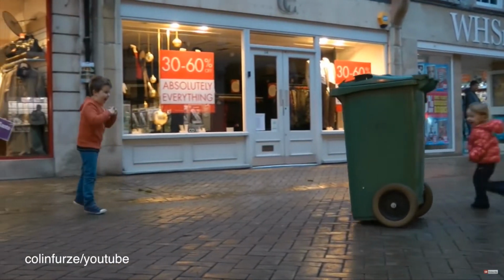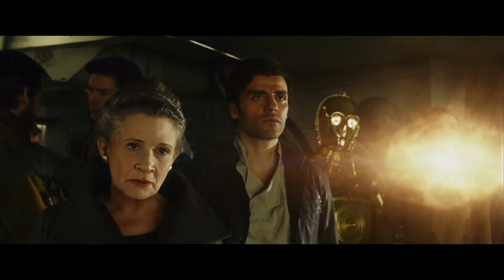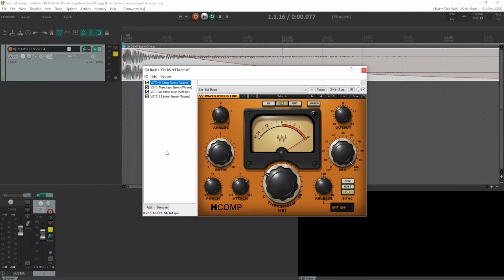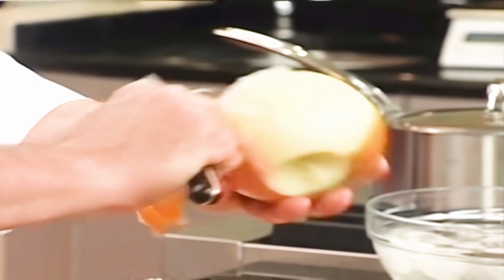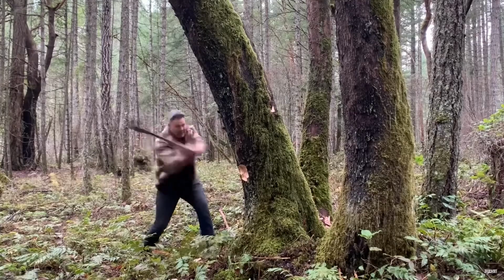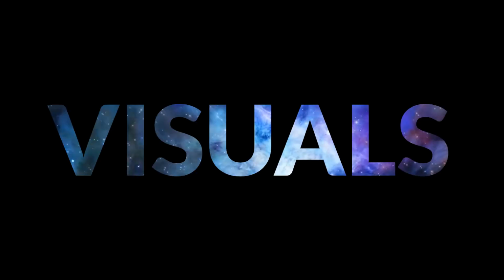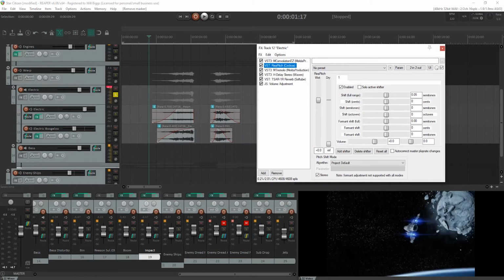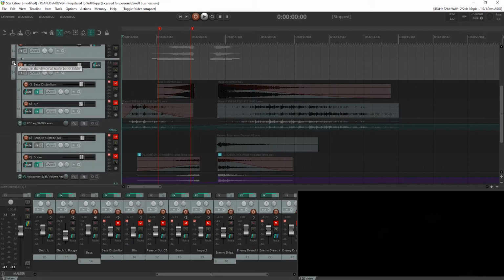(Video Essay) What Should A Jump To Lightspeed Sound Like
This is a video essay I made talking about the sound of  jumps to lightspeed in films and games.

If you're interested in more videos like this, leave a comment letting me know, and I might get round to it... someday...